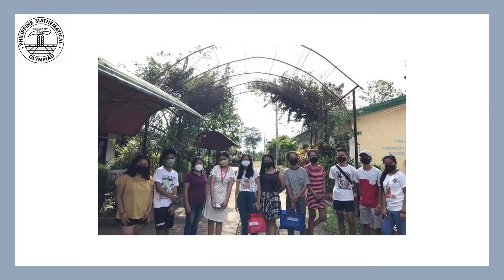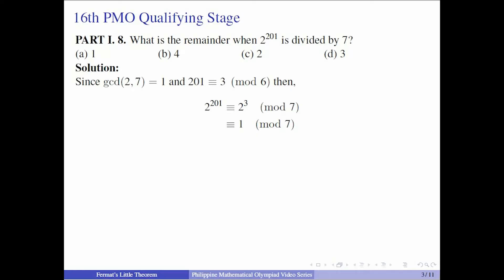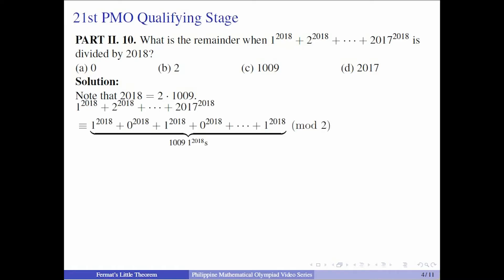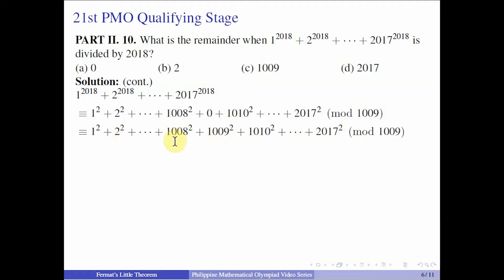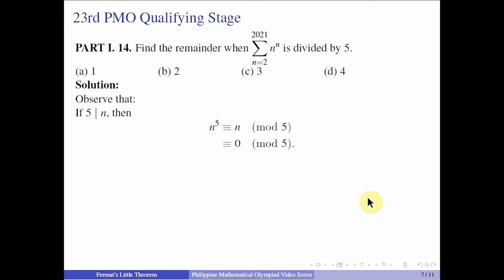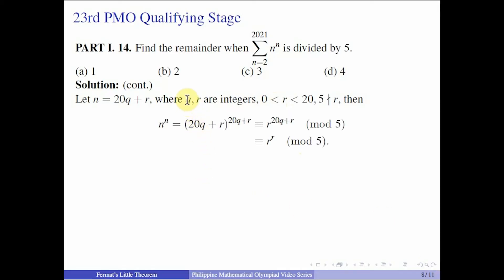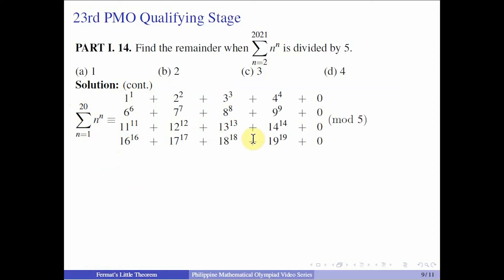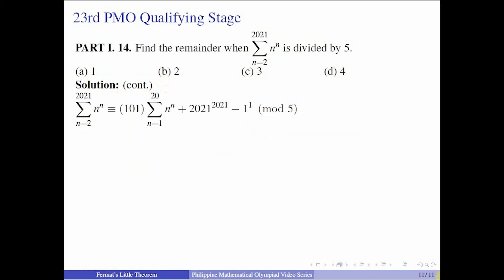[PMO Tutorial #17] Fermat's Little Theorem - Number Theory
What is the remainder when 7^(2023) is divided by 11? Using Fermat's Little Theorem, we can deduce that 7^(10) has remainder 1 when divided by 11. By modular arithmetic, 7^(2020) = (7^(10))^(202) has remainder 1^(202)=1 when divided by 11. Thus, we need only find the remainder of 7^3, which is 2. Therefore, 7^(2023) has remainder 1*2=2 when divided by 11.

In this video, Hazel Joy Shi, MOSC Trainer and former PMO National Finalist, uses Fermat's Little Theorem to solve some PMO problems.

This is the continuation of her earlier video on Euler's Theorem which was posted also on Feb. 27 exactly one year ago.